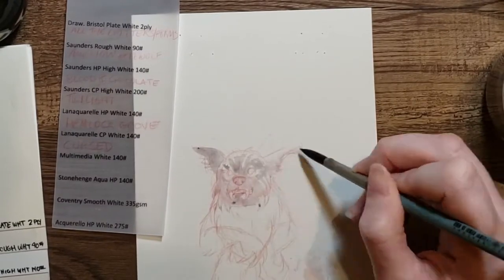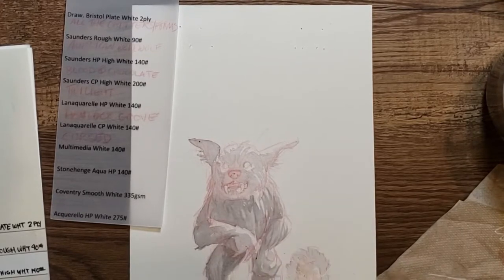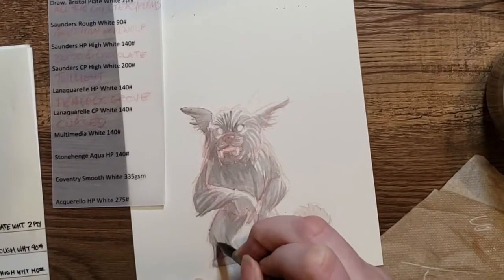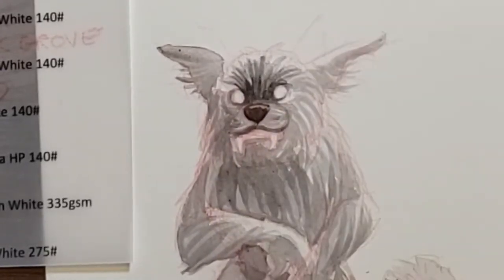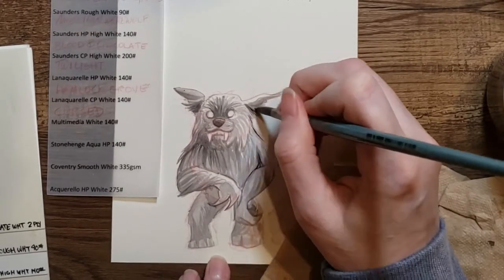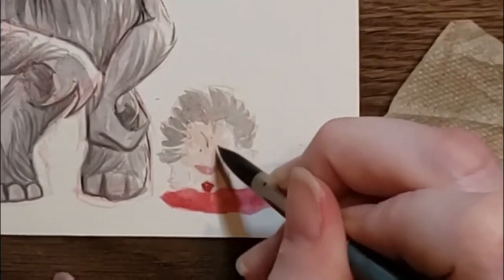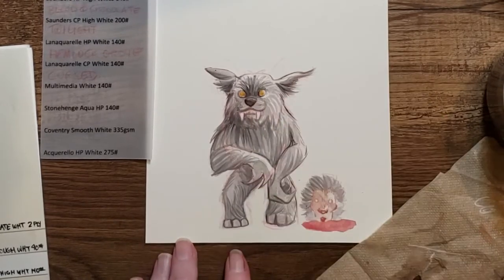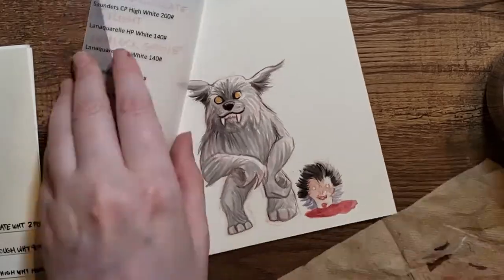Monstober Werewolves: Buffy the Vampire Slayer, Oz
Welcome to Monstober Werewolves this Watercolor Wednesday! Today's Werewolf is Oz from Buffy the Vampire Slayer. :D
Check out my painting and listen to me rant about Oz's horrendous-- I mean, endearing, charming second costume. :x
Whaaaaaat.
And, don't forget. You still have time to get Hallowtines! Join my Patreon before Halloween at the Tome of Darkness level or higher and get a set of Hallowtines as well as an entry into a drawing to get your favorite werewolf painting.